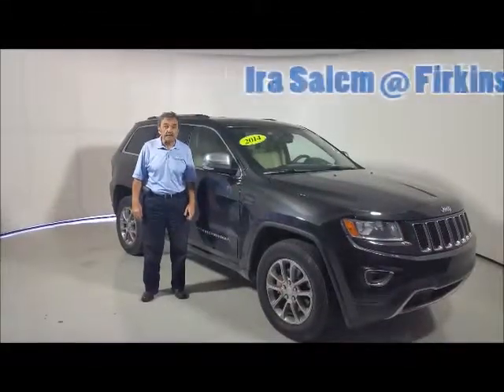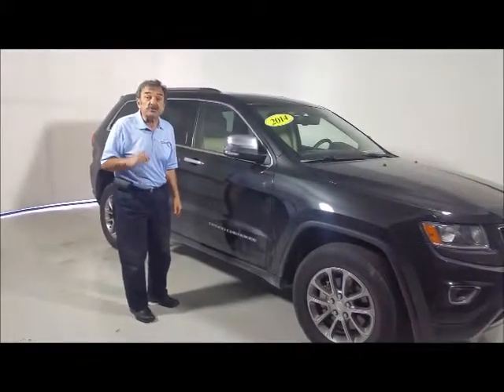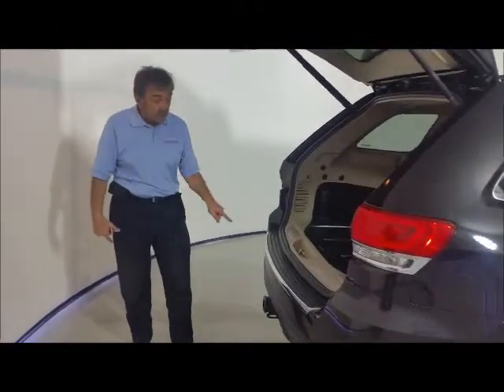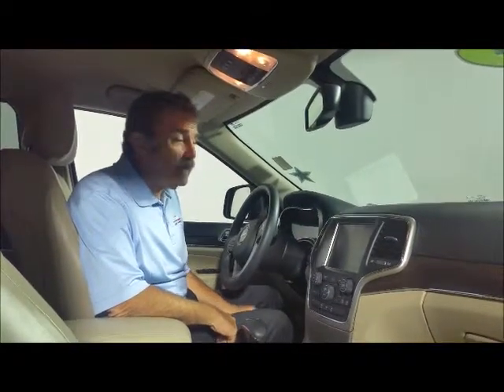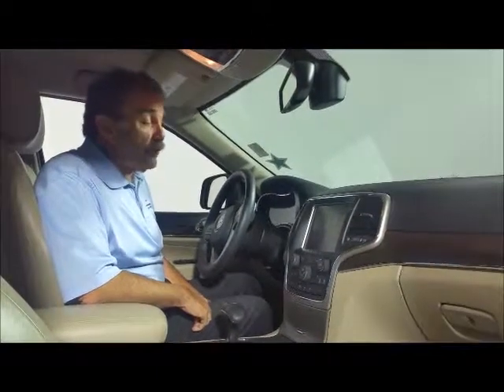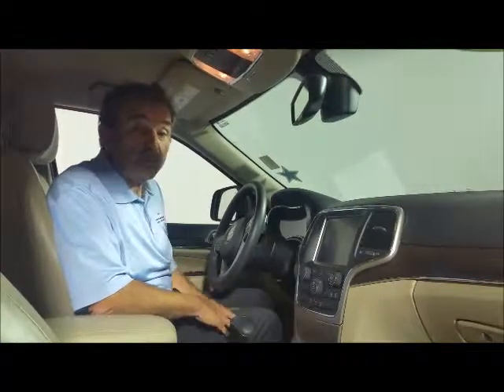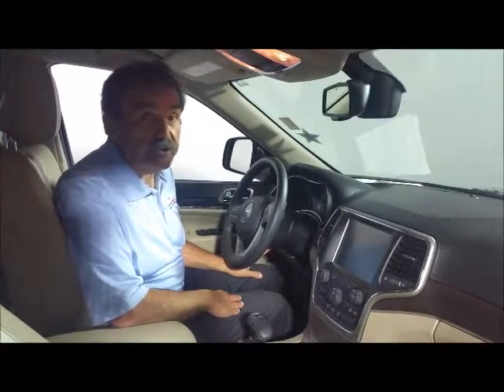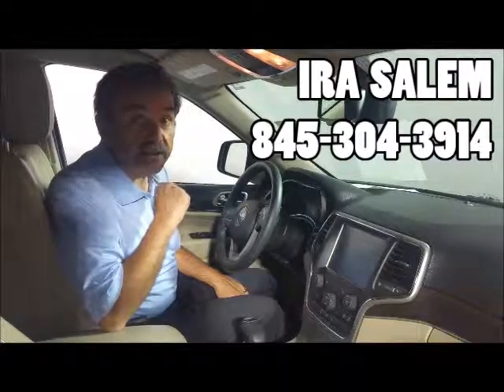2014 Jeep Grand Cherokee Limited!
Tired of the same dull drive? Well change up things with this great 2014 Jeep Grand Cherokee. This terrific Jeep is one of the most sought after used vehicles on the market because it NEVER lets owners down. Road & Track calls it the only SUV you can park in front of a Palm Beach mansion and not look out of place. This Grand Cherokee is nicely equipped with features such as **FACTORY CERTIFIED 100,000 MILE WARRANTY!!**, **LOCAL TRADE**, **ONE OWNER**, **STILL UNDER FACTORY WARRANTY**, 3.0L V6 Turbodiesel, 10 Speakers, 3.45 Rear Axle Ratio, 4-Wheel Disc Brakes, ABS brakes, Air Conditioning, Alloy wheels, AM/FM radio: SiriusXM, Anti-whiplash front head restraints, Audio memory, Auto-dimming door mirrors, Auto-dimming Rear-View mirror, Automatic temperature control, Brake assist, Bumpers: body-color, Compass, Delay-off headlights, Driver door bin, Driver vanity mirror, Dual front impact airbags, Dual front side impact airbags, Eco Suspension I, Electronic Stability Control, Four wheel independent suspension, Front anti-roll bar, Front Bucket Seats, Front Center Armrest w/Storage, Front dual zone A/C, Front fog lights, Front reading lights, Fully automatic headlights, Garage door transmitter, Heated door mirrors, Heated front seats, Heated rear seats, Heated steering wheel, Illuminated entry, Knee airbag, Leather Shift Knob, Low tire pressure warning, Memory seat, MP3 decoder, Occupant sensing airbag, Outside temperature display, Overhead airbag, Overhead console, Panic alarm, Passenger door bin, Passenger vanity mirror, Power door mirrors, Power driver seat, Power passenger seat, Power steering, Power windows, Premium Leather Trimmed Bucket Seats, Radio data system, Radio: Uconnect 5.0 AM/FM/BT, Rear anti-roll bar, Rear reading lights, Rear seat center armrest, Rear window defroster, Rear window wiper, Rear-View Auto-Dimming Mirror w/Microphone, Remote keyless entry, Roof rack: rails only, Security system, SIRIUSXM Satellite Radio, Speed control, Speed-Sensitive Wipers, Split folding rear seat, Spoiler, Steering wheel mounted audio controls, Tachometer, Telescoping steering wheel, Tilt steering wheel, Traction control, Trip computer, Turn signal indicator mirrors, and Variably intermittent wipers.